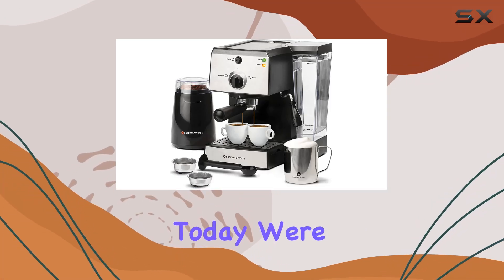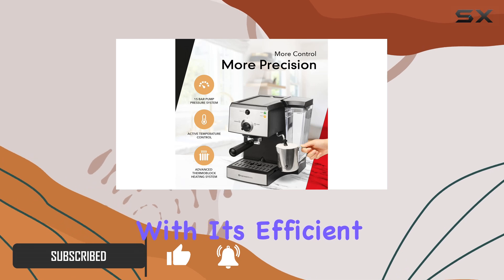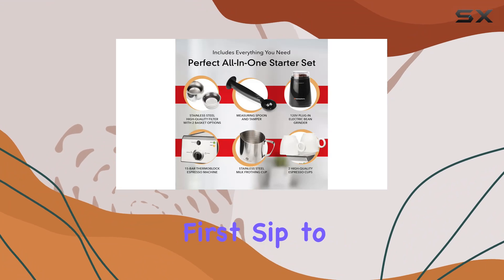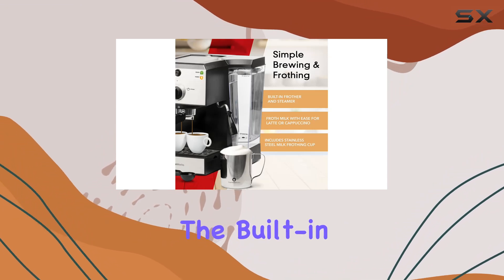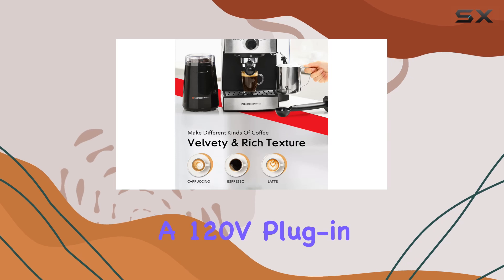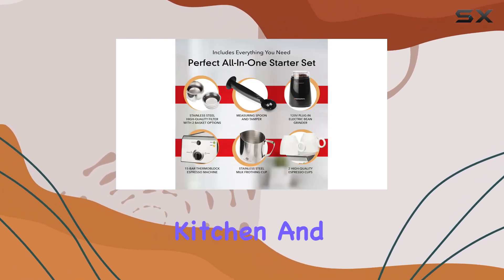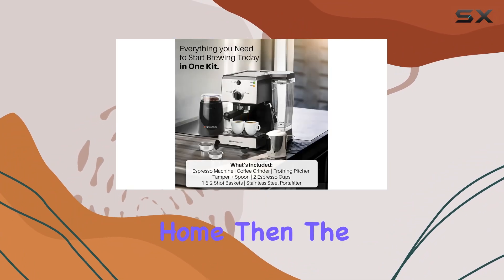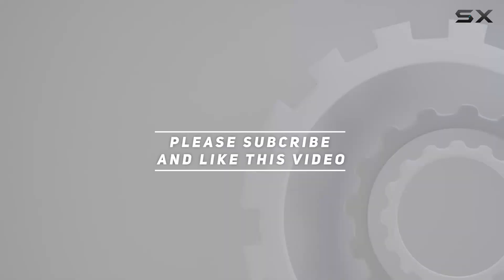EspressoWorks All-In-One Espresso Machine with Milk Frother 7-Piece Set - Latte Maker Includes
0:00 Intro
0:06 Review

Things that we mentioned in this video:
EspressoWorks All-In-One Espresso Machine : B01LWUI6B8